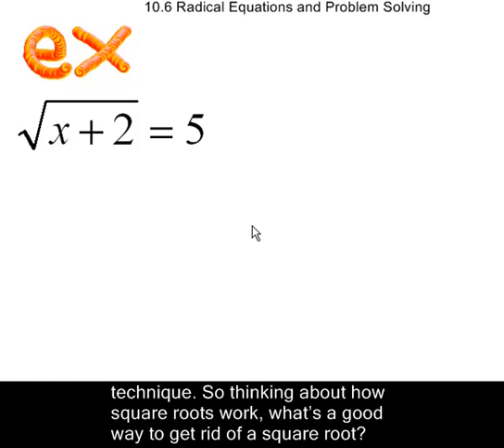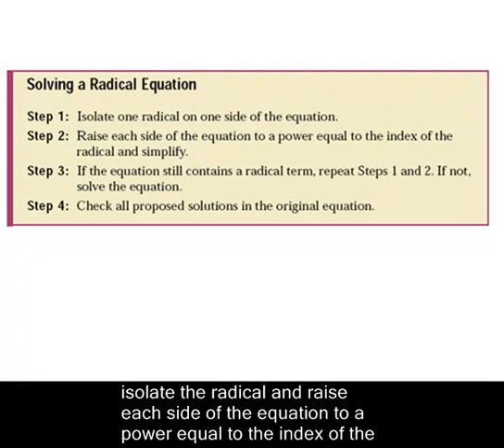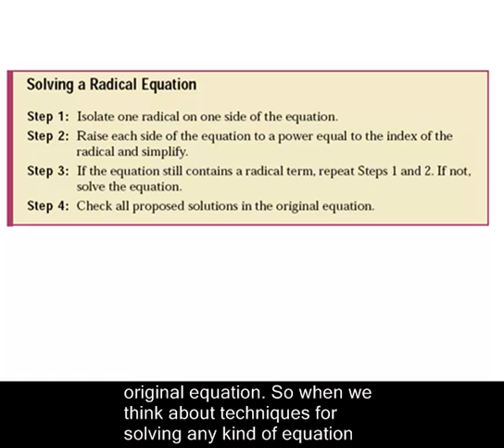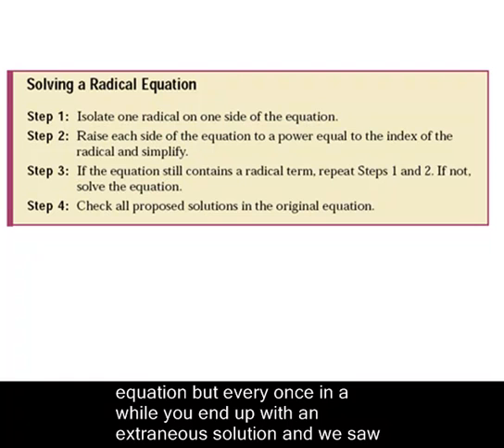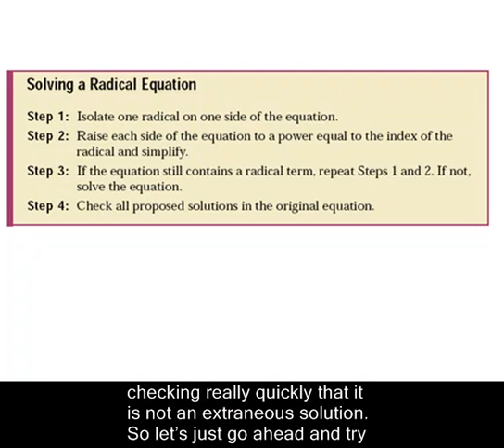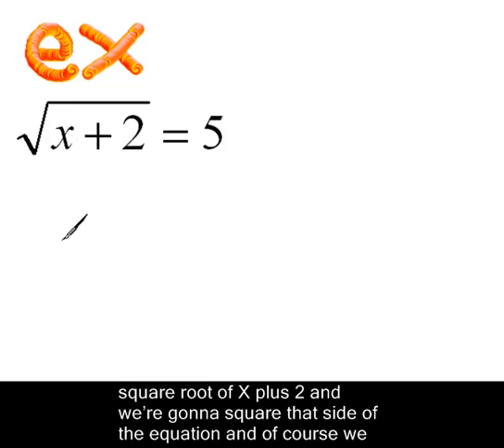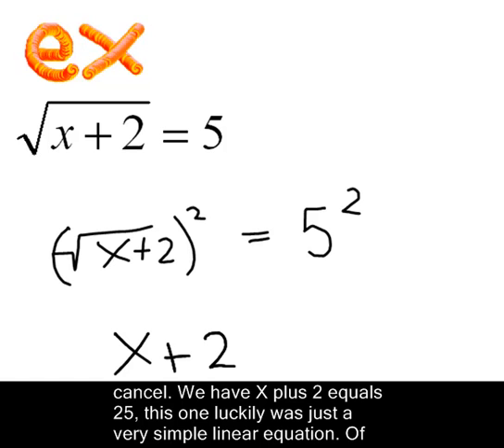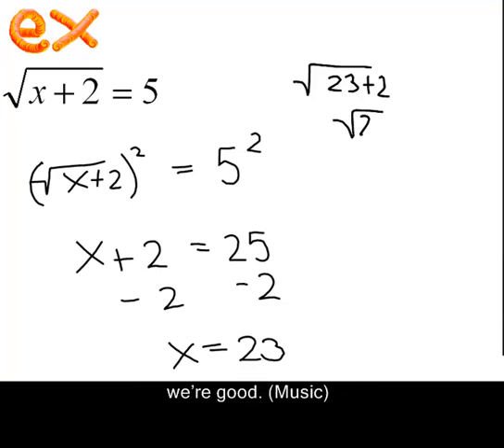10.6 ex 1